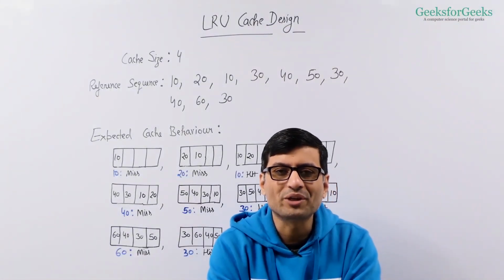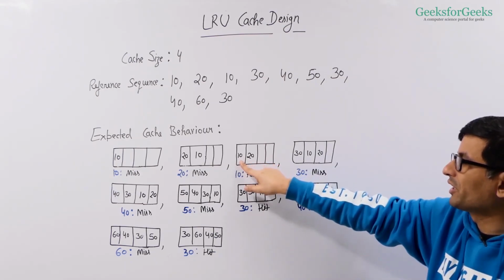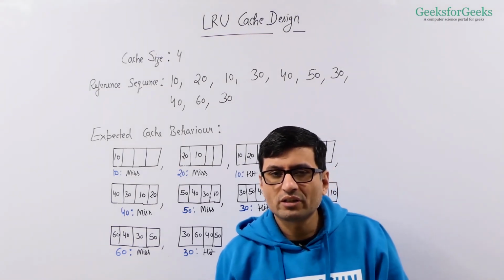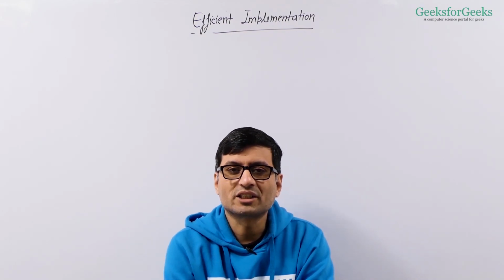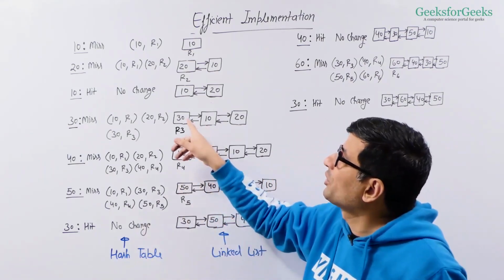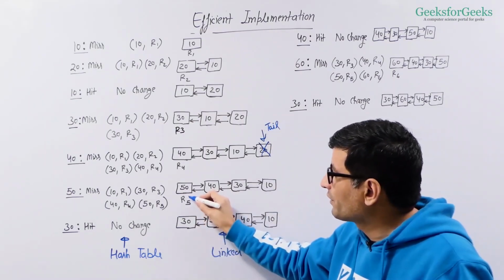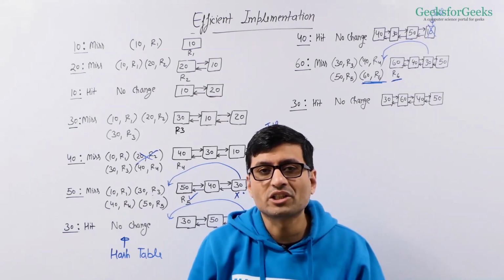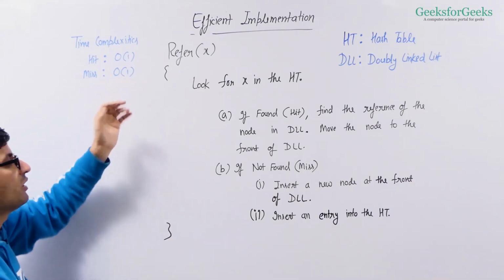51 LRU Cache Design